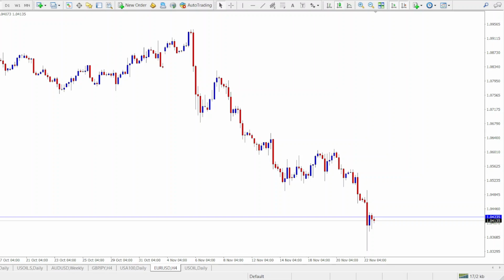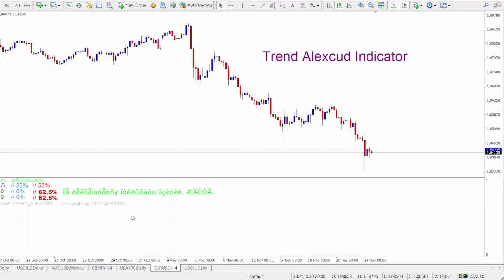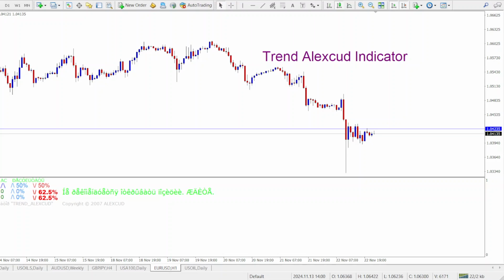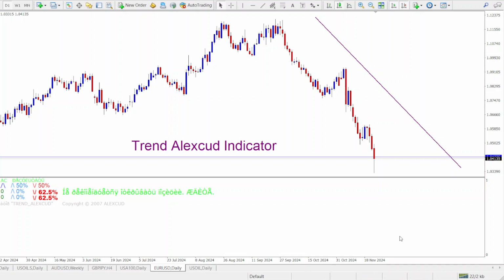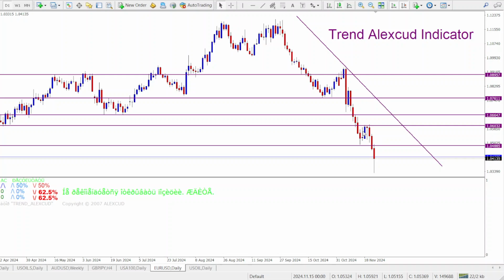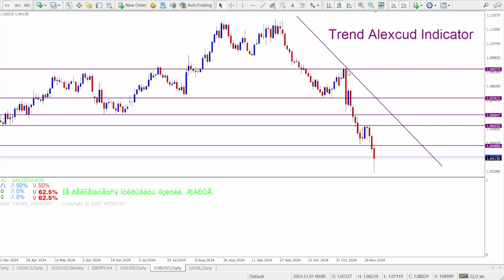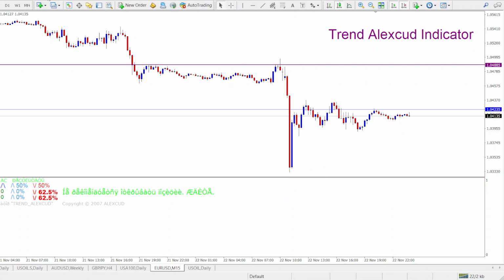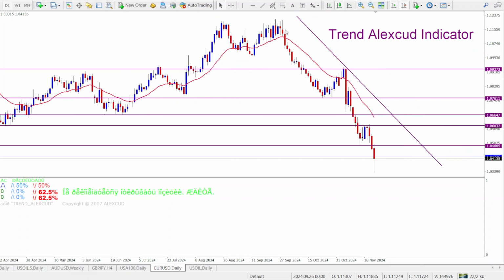How to Trade with the Trend Alexcud Indicator – Trend Identification Made Easy!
The Trend Alexcud Indicator is your go-to tool for identifying trends in the financial markets. Developed by Aleksander Kudimov in 2007, this indicator uses H1, H4, and D1 timeframes to show clear buy and sell signals through the use of moving averages. When the market is bullish, the indicator plots an upward angle, and for bearish trends, it shows a downward arrow. In this video, we break down how you can incorporate the Trend Alexcud Indicator into your trading routine to spot market trends with ease.